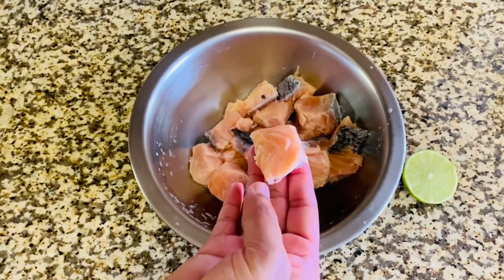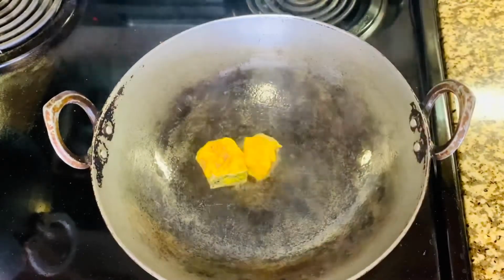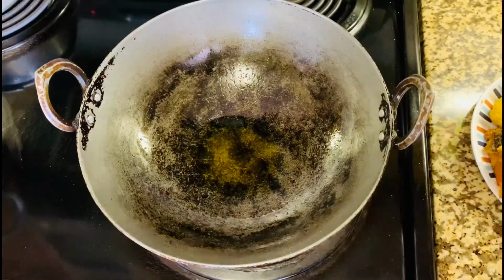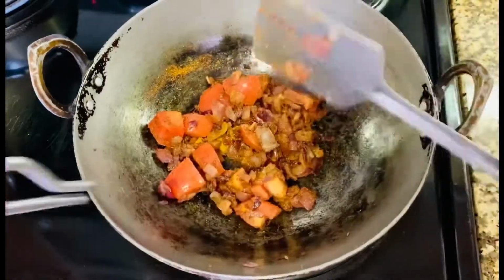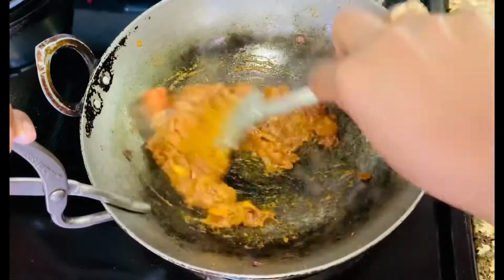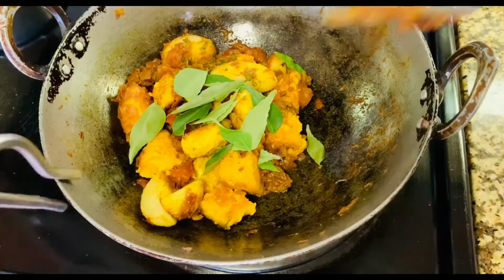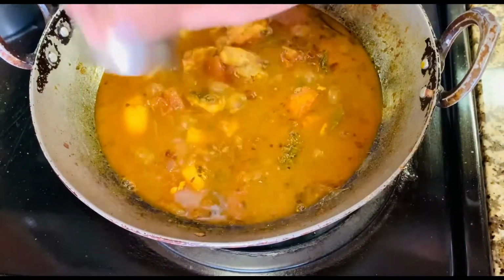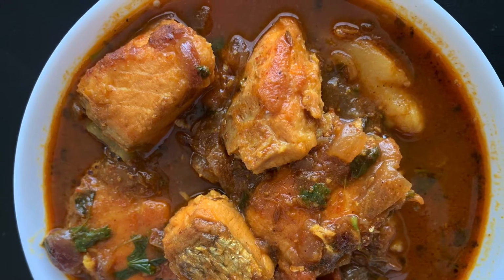How to Prepare Salmon Fish Curry | Salmon Fish Curry Authentic Indian Style | Delicious Fish Curry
Hello People

Join me in my Kitchen to prepare some easy and yet healthy recipe.

Today I have a most delicious and tasty fish curry recipe - Salmon Fish Curry.

Enjoy this recipe with Rice and I am sure you would definitely love it.

Ingredients -

1. 500 Gms Salmon Fish Curry Cut into Small Pieces (Marinated with 1 Tsp Turmeric Powder, 1 TSP Salt and 1/2 Lemon Juice)
2. 2 Medium Size Potatoes (Optional)
3. 1 Bog Onion Finely Chopped
4. 1 Big Tomato
5. Salt as per Taste
6. 1/2 TSP Turmeric Powder
7.  1 TSP Chilly Powder
8. 2 TSP Curry Masala Powder
9. 2 TSP Ginger Garlic Paste
10. 1 TBS Kasoori Methi
11. 1/2 TSP Garam Masala Powder
12. For Garnishing Handful Fresh Coriander Leaves
13. 2 TBS Mustard Oil

Preparation process is in the video. Do try this recipe at your home and leave me a comment also do not hesitate to hit like and share this video with you friends and also I need your support through your subscription.

Stay Healthy, Be Safe and Stay @ Home If you Can!